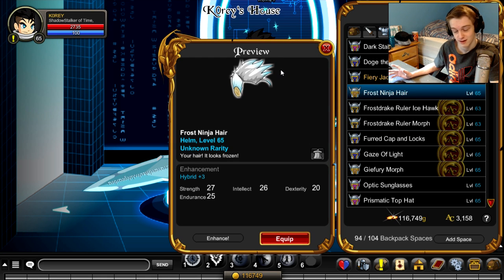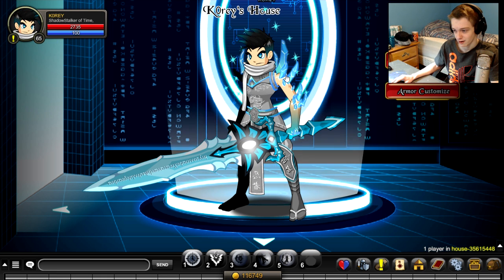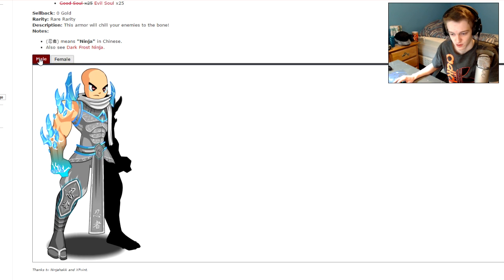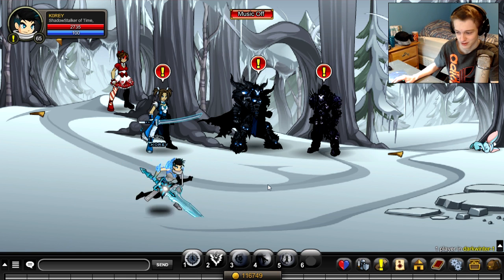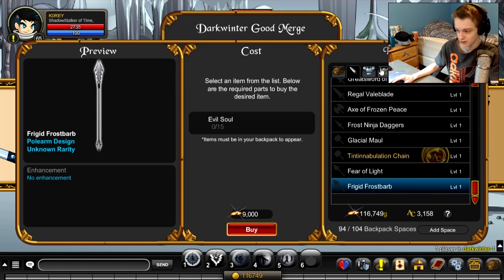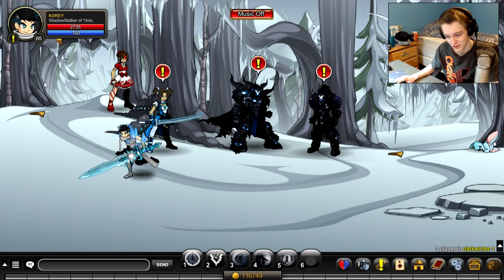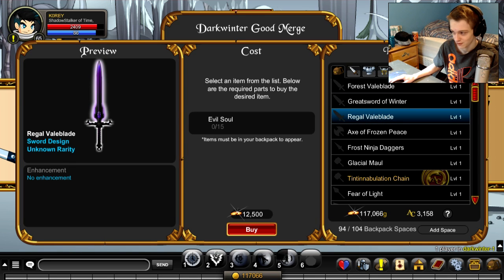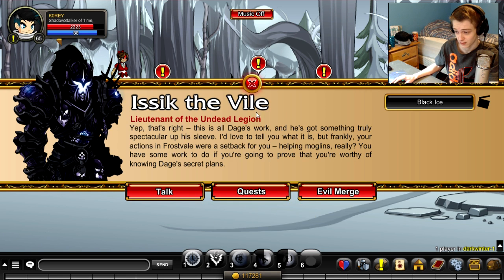FROST NINJA SET - FREE SUPER EASY SET - AQW AdventureQuest Worlds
Showing you how to get the FREE SUPER EASY SET FROST NINJA SET in aqw AdventureQuest Worlds
►Pc 💾 Specs - i7 6700k Water Cooled, Gtx 780 Asus, 16gb of DDR4